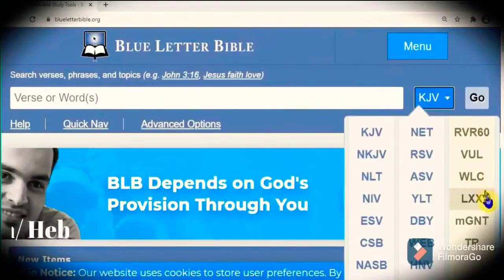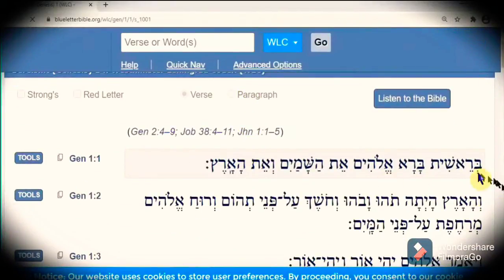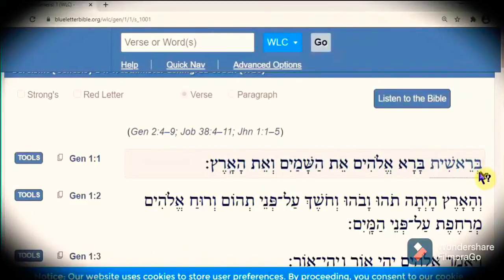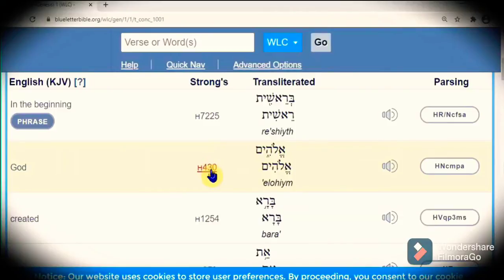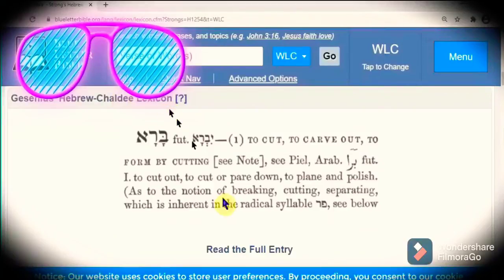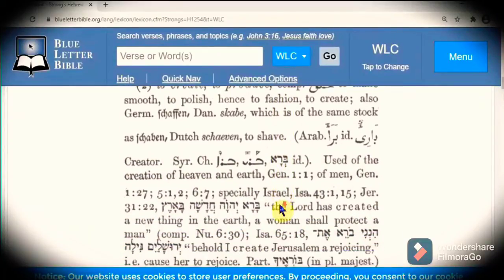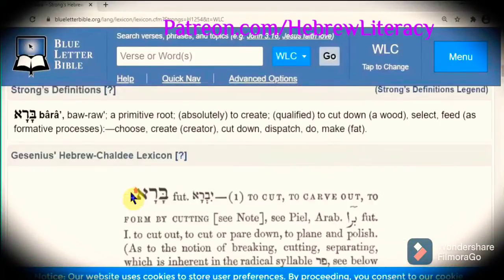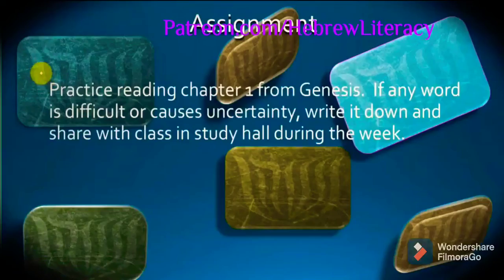Learn to use Blue Letter bible to do lookups on words in the Hebrew bible free! Rabbi narrates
Short 5 minute video demonstrates how to use the free website / app BlueLetterBible.org
Learn how to access the Hebrew Bible, listen to how a Southerner pronounces Hebrew words :P , and lookup the definitions using the respected Gesenius Hebrew Lexicon.
This skillset is a must-have if you do not already have a favorite bible progam for doing fast lookups and if you don't own a good lexicon.

0:00 Bible study tools
03:26 Genesius Hebrew Chaldee Lexicon
04:14 limitations